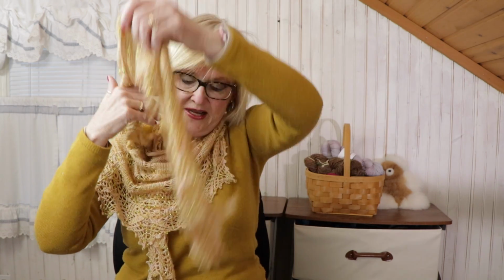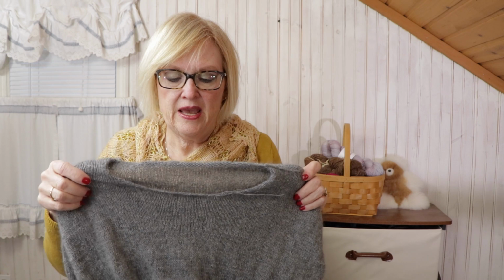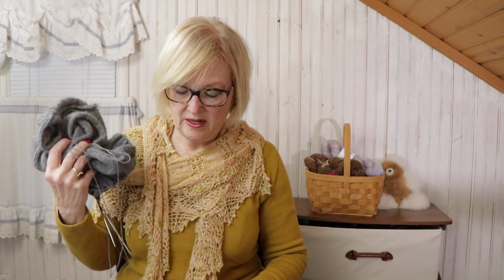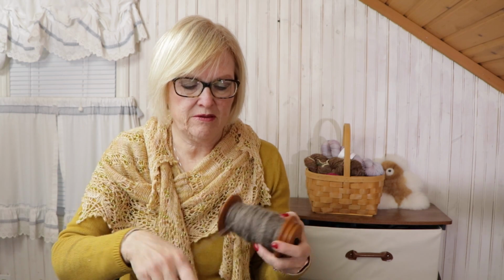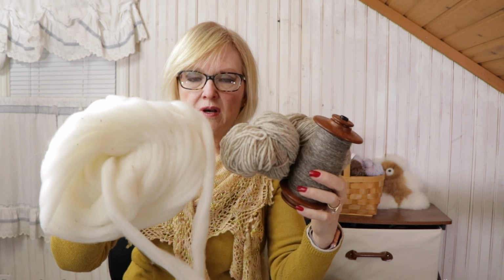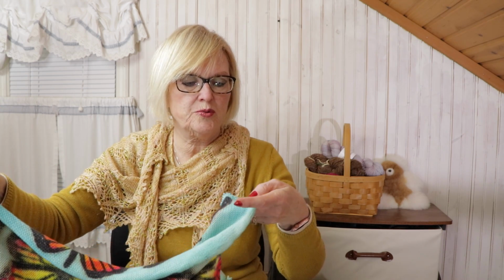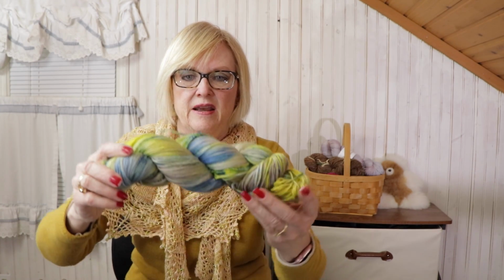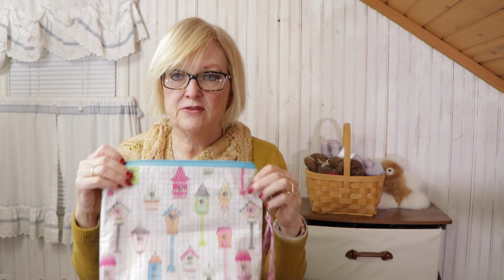Knit Style Episode 143--I Dream of Sweaters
Shop Update on Weds. March 8,  2017 at 8:00pm ET